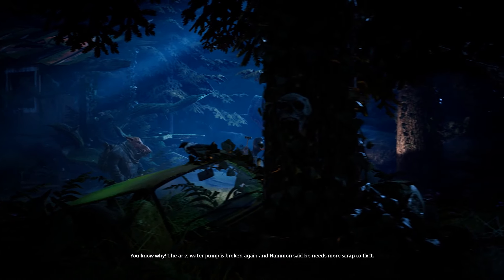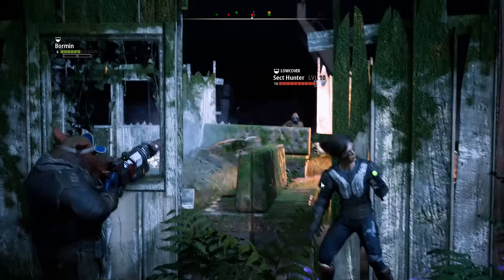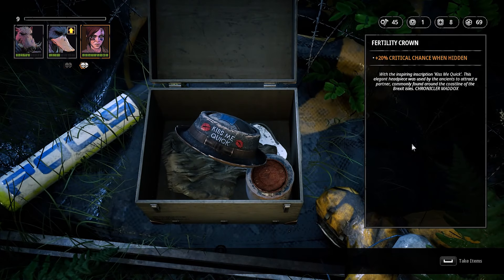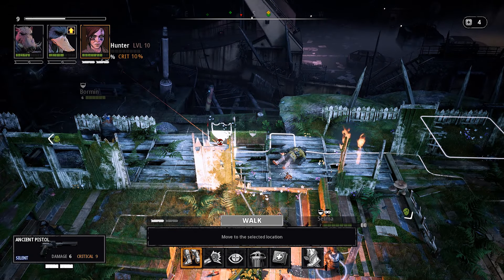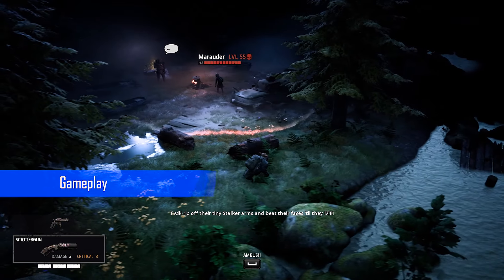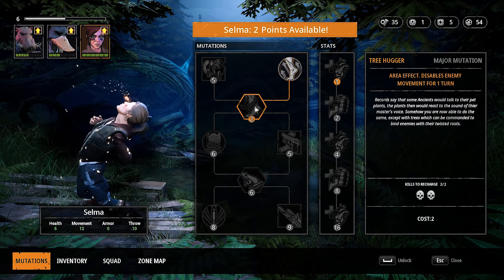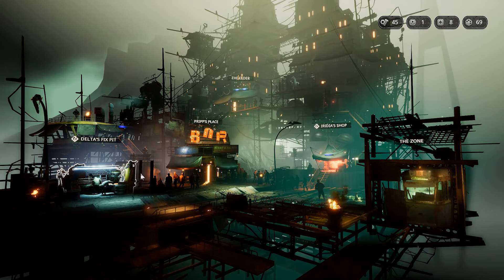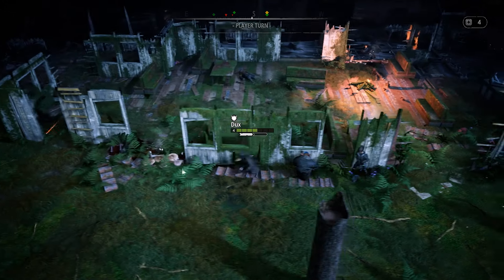Mutant Year Zero: Road To Eden Preview | Mutant Year Zero Gameplay PS4 XBOX ONE PC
Mutant Year Zero Road To Eden Gameplay PS4 PC XBOX ONE
Mutant Year Zero Gameplay Preview
Mutant Year Zero Road To Eden Gameplay

On this video we have a look at Mutant Year Zero's preview build to see how the game is looking 3 weeks before it's official release date (December 4th 2018).